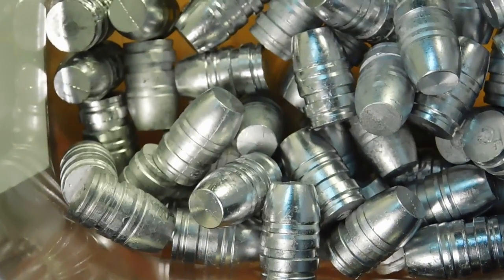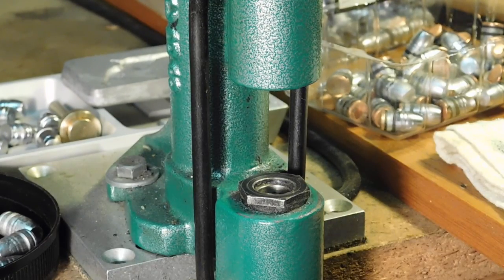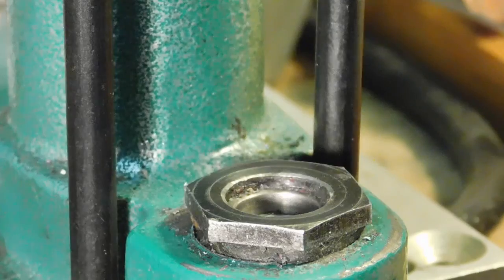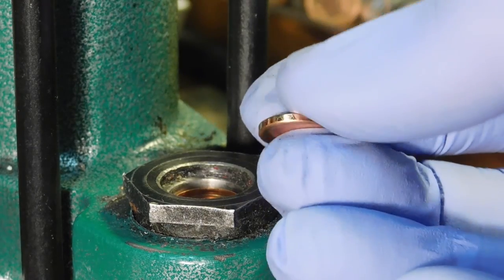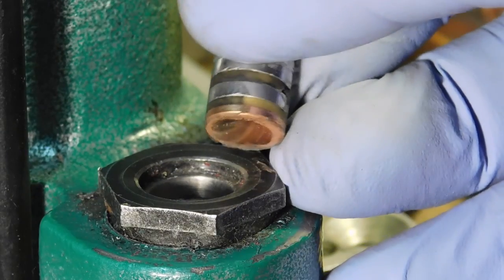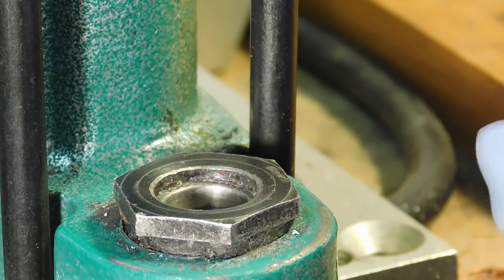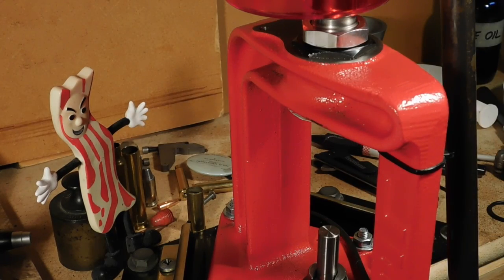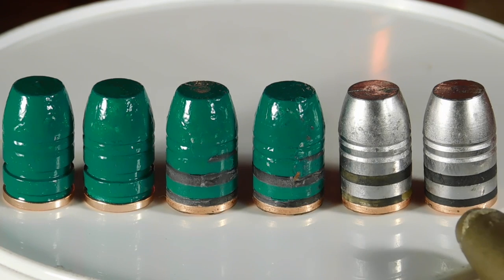Sizing, Lubricating, And Gas Checking With RCBS And Lee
This video is to show that we as cast bullet shooters can gravitate to any number of options available for the lubrication of our cast bullets.